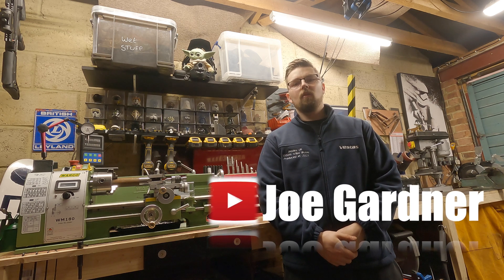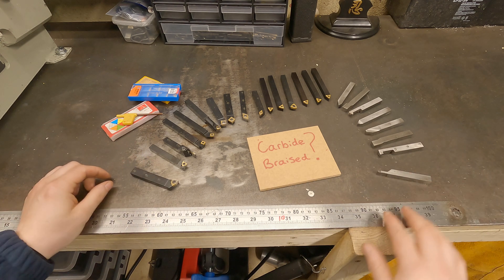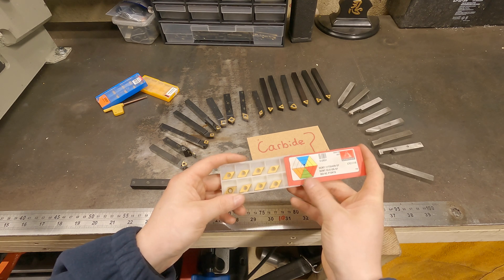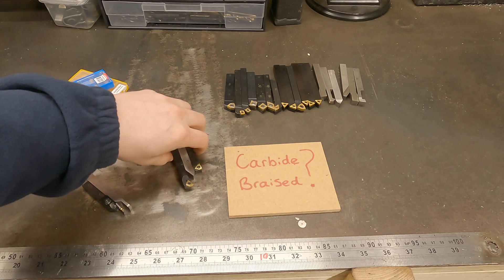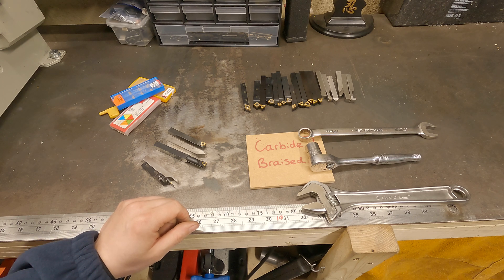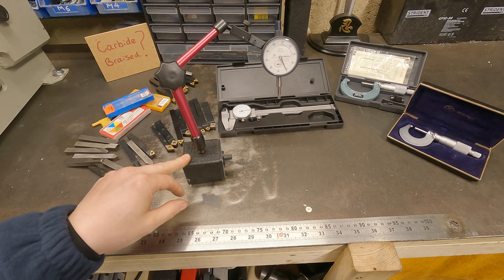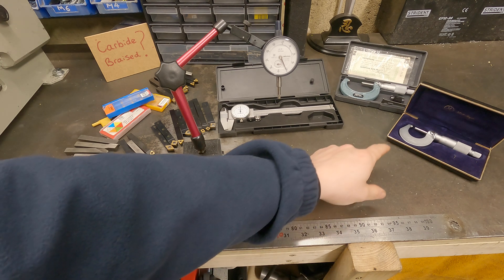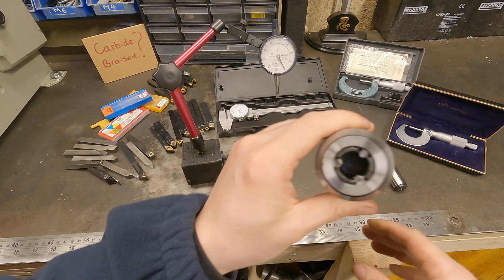Mini Lathe Basics Tooling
Are you new to owning a mini lathe? Then this Mini Lathe basic tooling might help you. This is the second in my lathe basics videos. In it I'll cover the basic tooling you will need to start machining on a lathe along with other tools you may want to get as you progress.